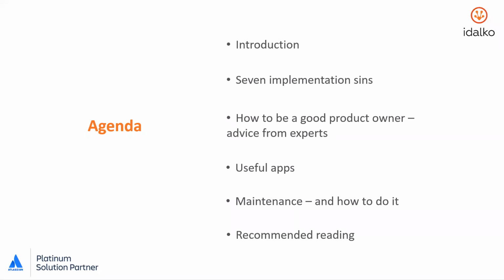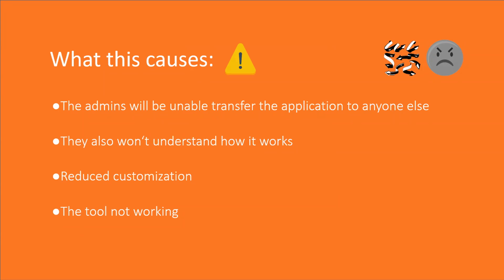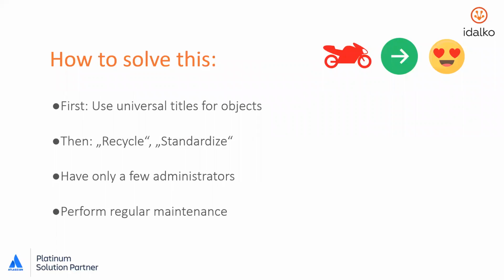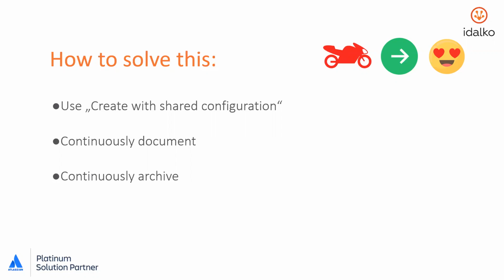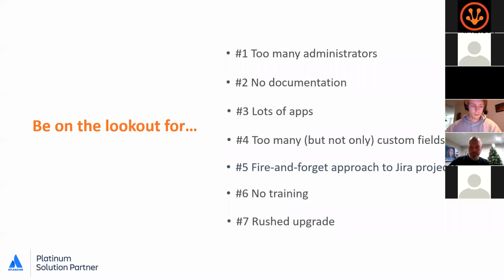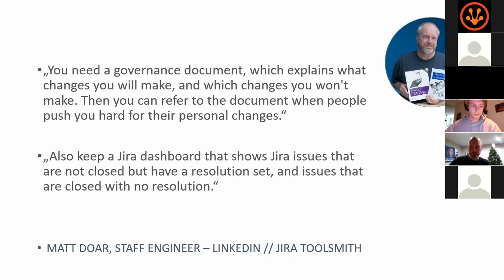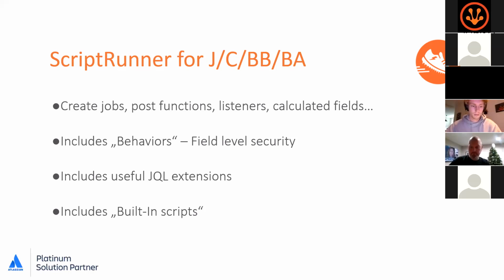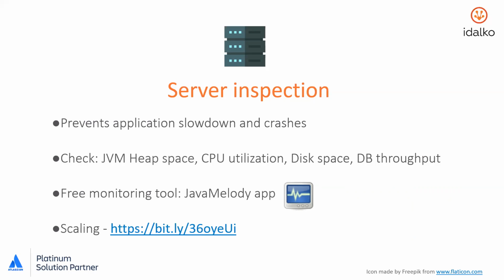How to have a happy and healthy Atlassian Stack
This workshop will uncover the most common mishaps of running Atlassian applications and how to prevent them, what to consider when scaling Jira and Confluence, how to clean and diagnose the toolset and which apps (including free ones) help the administrator with this job.